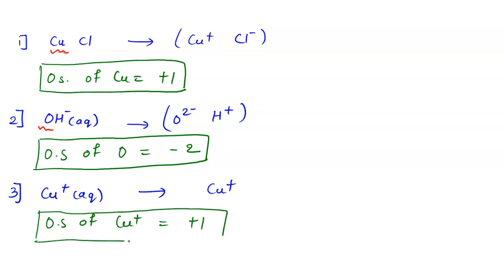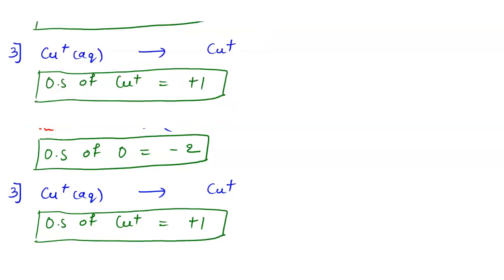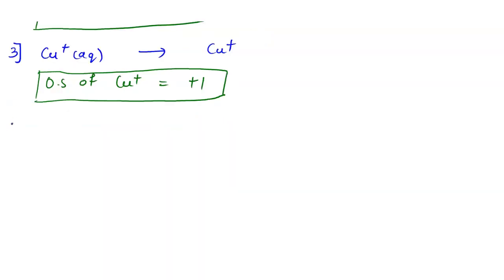Some chemical reactants are listed in the table below Complete the table by filling in the oxidatio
Some chemical reactants are listed in the table below. Complete the table by filling in the oxidation state of the highlighted atom. Oxidation state of highlighted atom Species OH (aq) Zn (aq) SiO2(s) VO2(s)